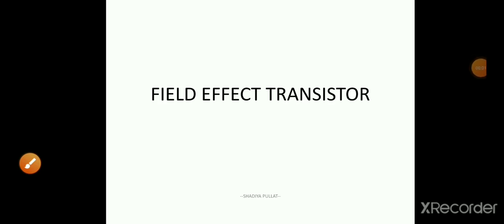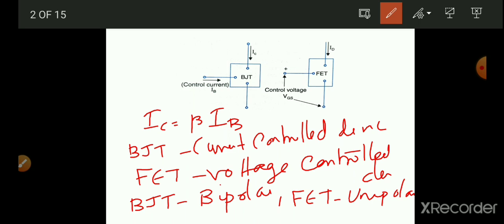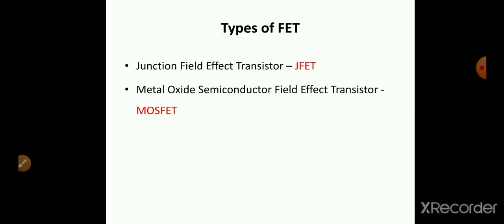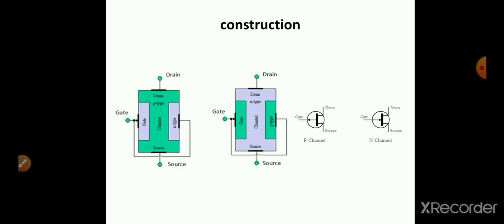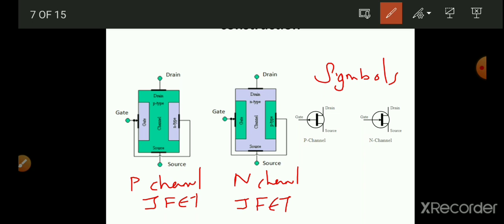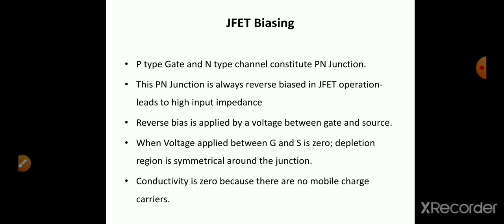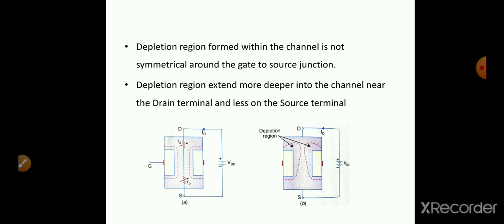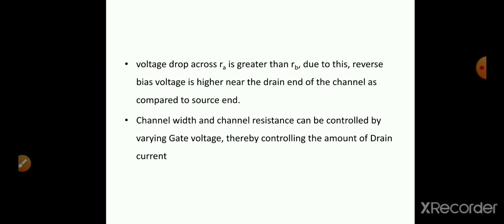Introduction to JFET|Construction of JFET|Biasing the JFET